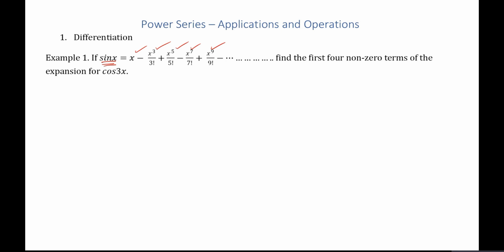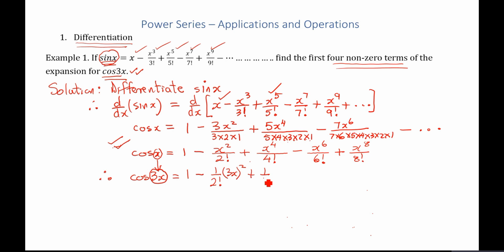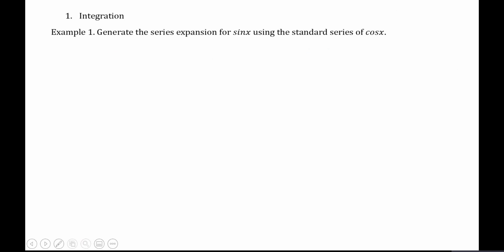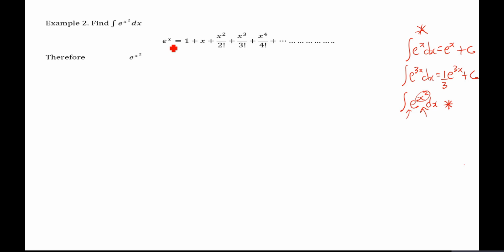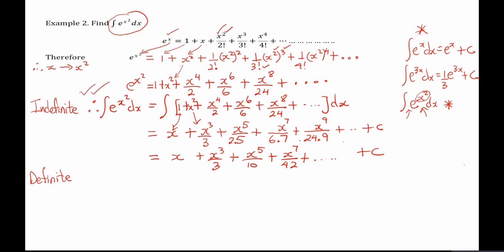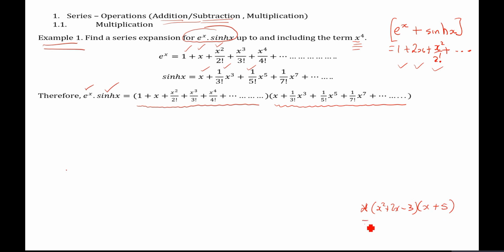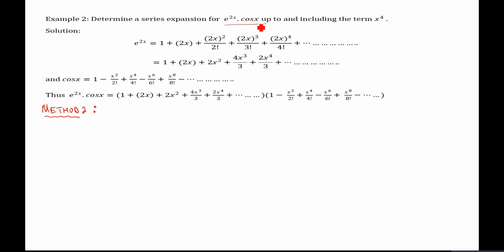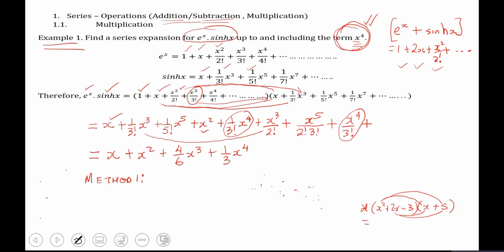Power Series, integration. like and subscribe for more